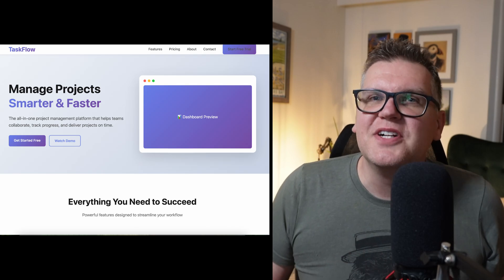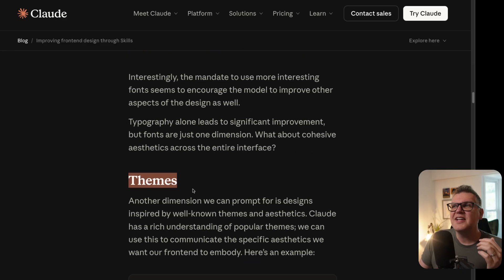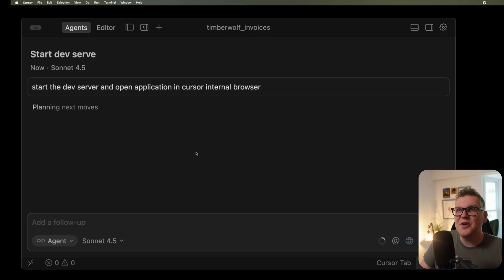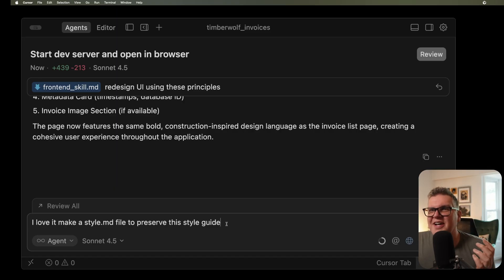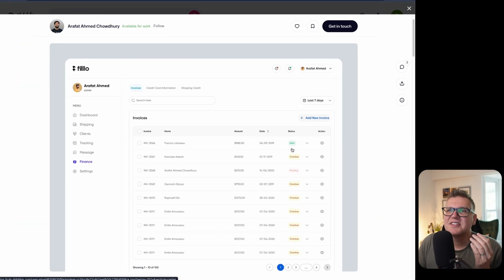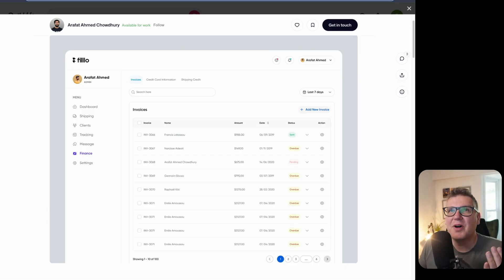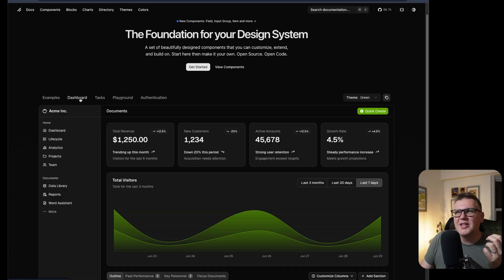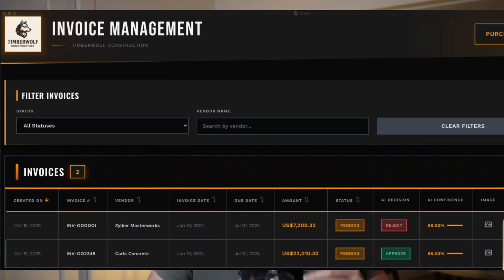Stop Building Ugly AI UIs (Do This Instead)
AI-generated UIs are easy to spot - they're generic, boring, and always seem to use the same purple gradients and Inter font. In this video, I'll show you three proven techniques to make AI-built user interfaces that people actually want to use.
I redesign the same boring UI three times using different methods, comparing the results so you can see which approach works best for your projects.
Three UI Design Techniques Covered:

Using Claude's Frontend Design Skill - Leverage Anthropic's new prompting guidelines to avoid "distributional convergence" and get unique, compelling designs
Reference Screenshots from Dribbble - How to use design inspiration from popular UI galleries to guide AI redesigns
Copying Live CSS & UI Frameworks - Extract actual code from production sites or use frameworks like ShadCN for consistent, professional results

Chapters:
0:00 - The AI UI Problem & Solution Overview
0:19 - Technique 1: Claude's Frontend Design Skill
4:12 - Technique 2: Using Screenshots as Reference
6:17 - Technique 3: Copying CSS from Live Applications & ShadCN
8:21 - Final Verdict: Which Method Works Best